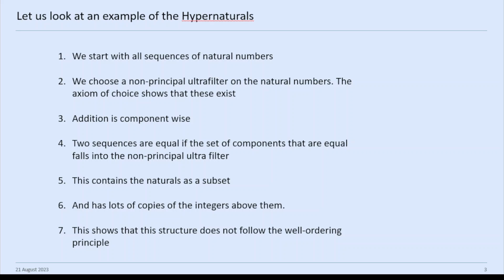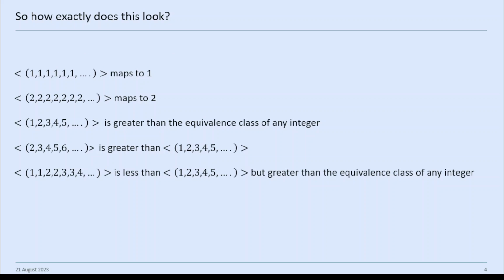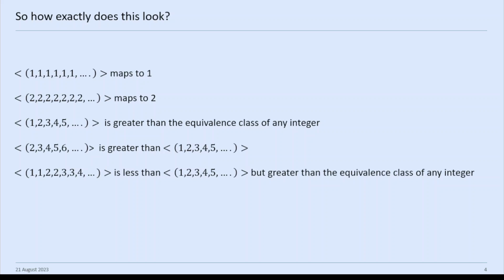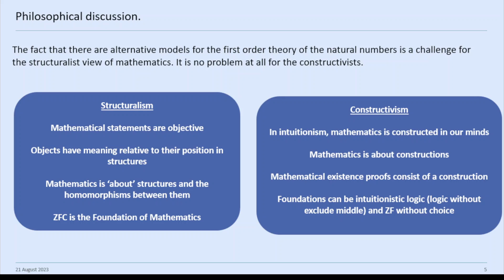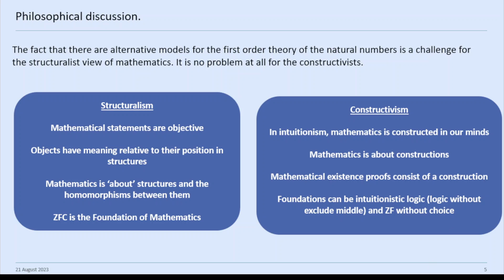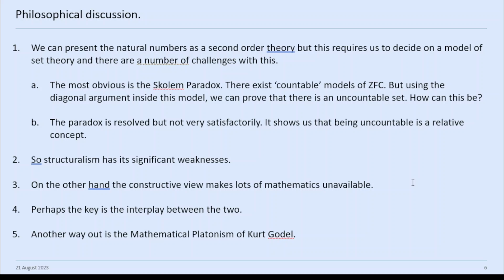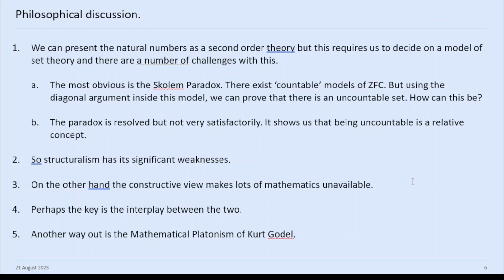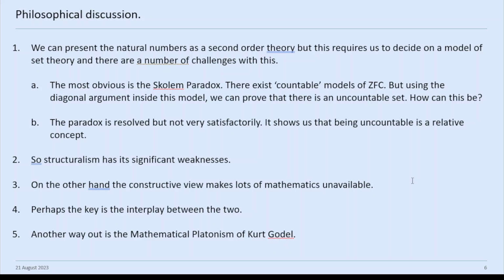Non-Standard Models of Arithmetic; The Hypernatural Numbers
In this video we explore Non-Standard models of Arithmetic and look at some of the philosophical and logical issues that they raise. We also refer to the video on Filters and Ultrafilters